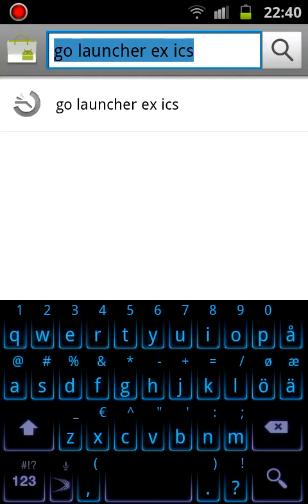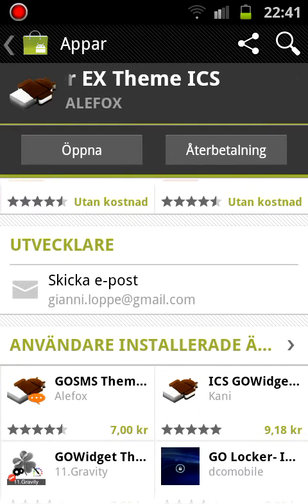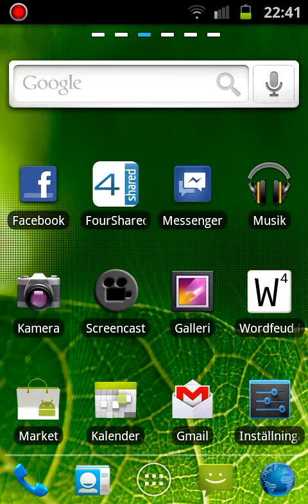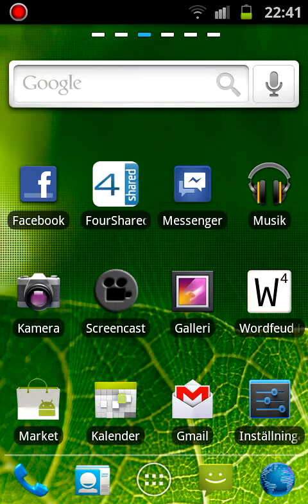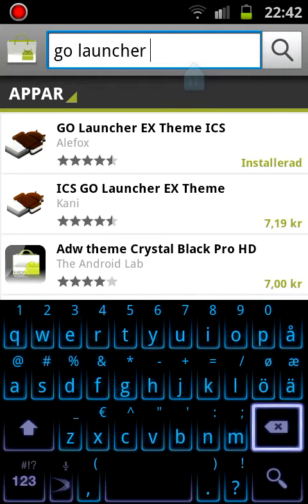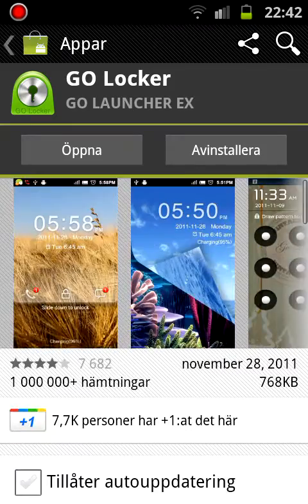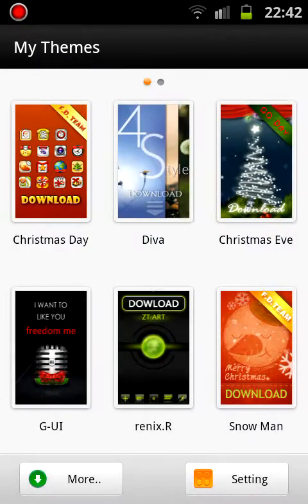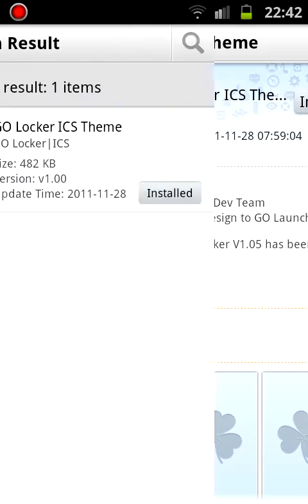How To Make Your Samsung Galaxy S2 Look Like Running ICS!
Make your android device look like running ice cream sandwich ( Android 4.0 )
My sgs2 is running 2.3.5 gingerbread (rooted) But it still looks like ice cream sandwich. You can also fix lockscreen look like ice cream sandwich by downloading go locker for free and then download a theme called ICS locker. YOU NEED GO LAUNCHER EX!